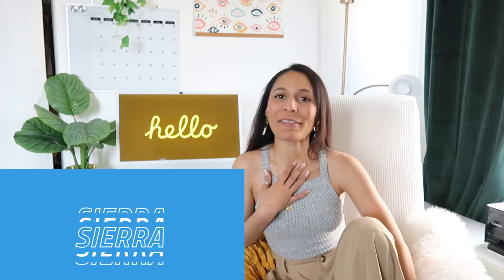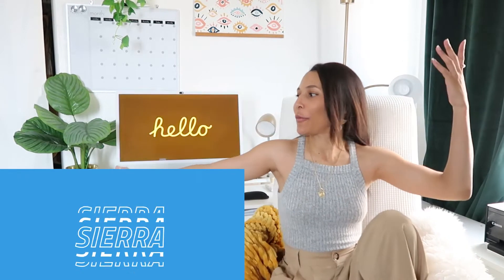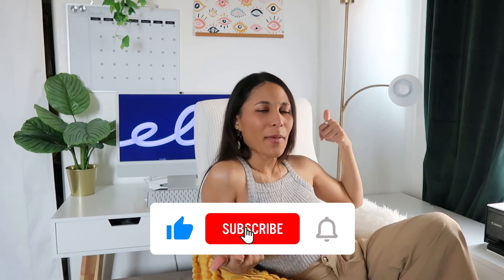How to Trick Yourself Into Learning Coding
Sierra Scott / I.T. Girl description:
How to work smarter, not harder in 2022! Some things I do to learn hard concepts. If you are trying to learn something new (like programming!), hopefully these tips will help you speed up the process & solidify & retain your knowledge :)

Amazon Store:

Chapters:
00:00 - Be a Vessel
03:22 - Can You Do That?
05:38 - Storytime
06:55 - Communication Station